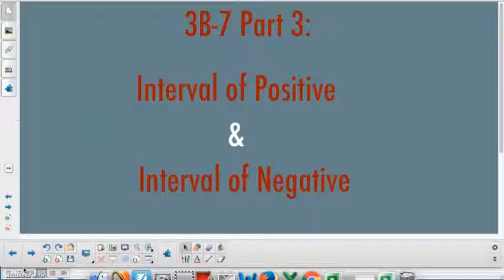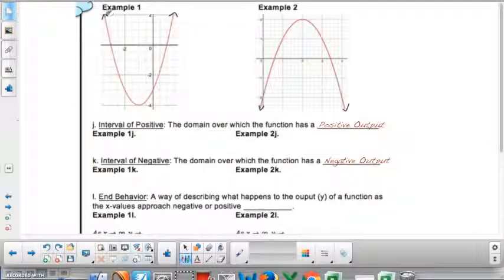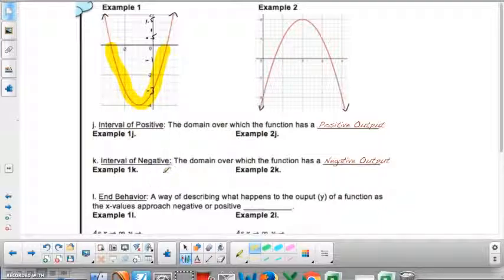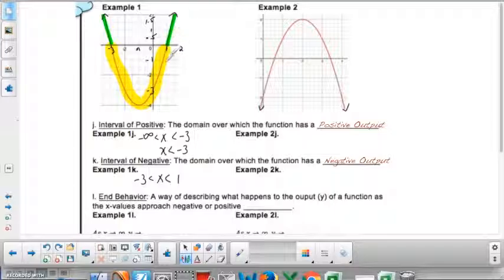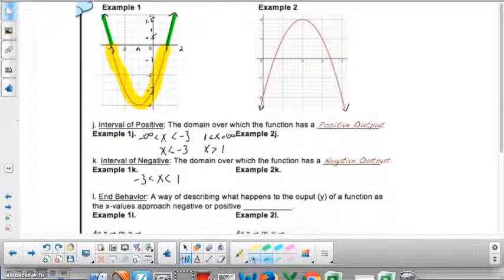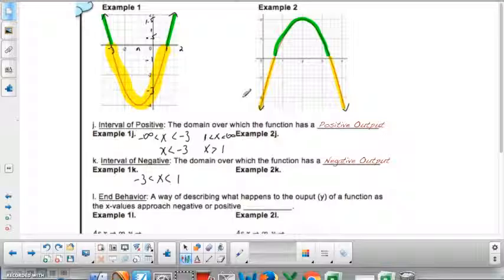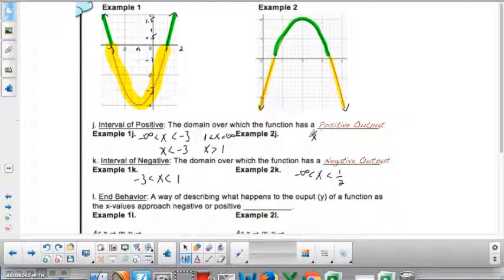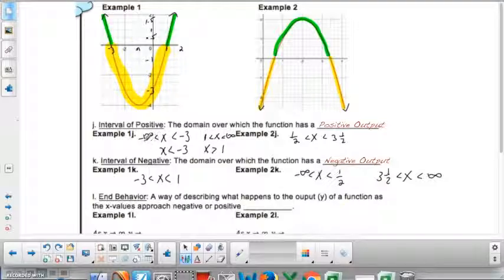3B 7 Part 3 Intervals of Positive and Negative